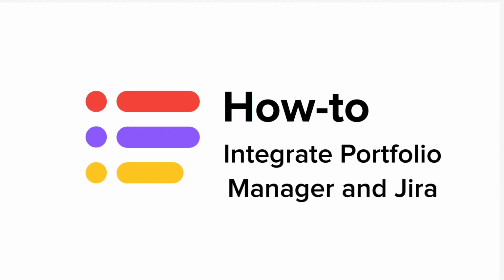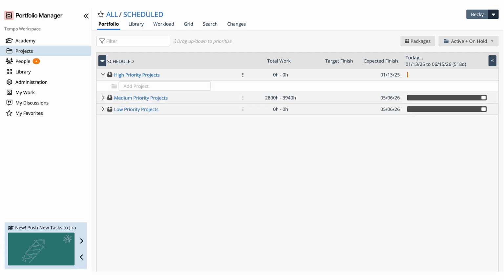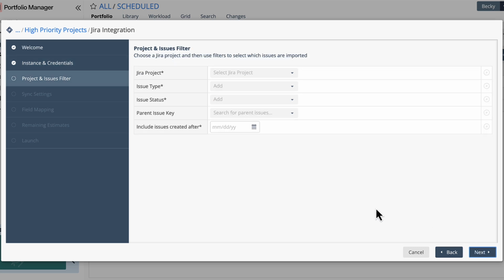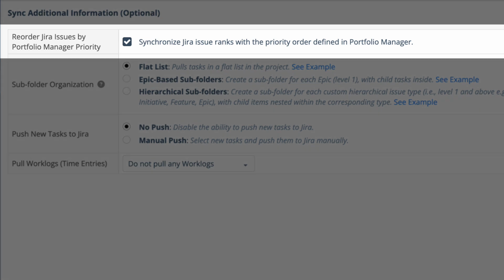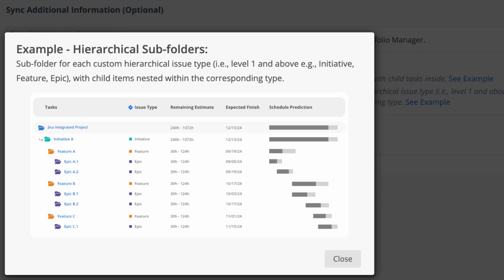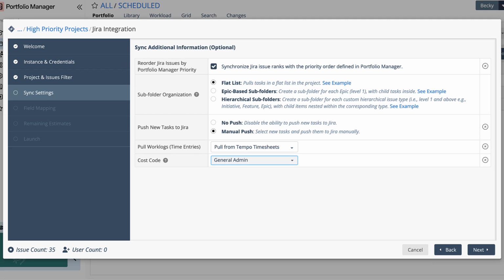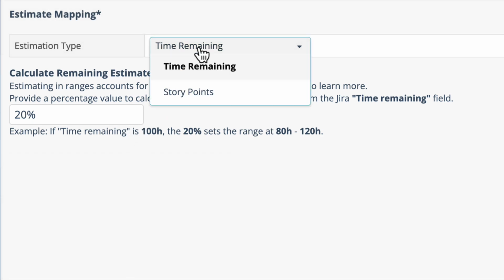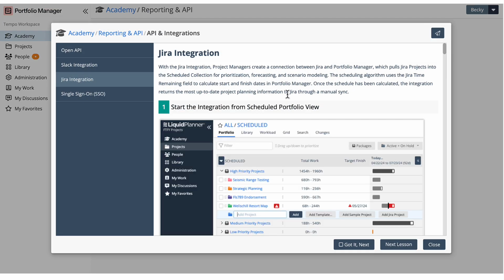How to Integrate Portfolio Manager and Jira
Watch this video to learn all about the integration between Portfolio Manager (previously known as LiquidPlanner) and Jira! We'll cover the official connection setup and walk through syncing customizations to ensure that you get the most out of the integration.